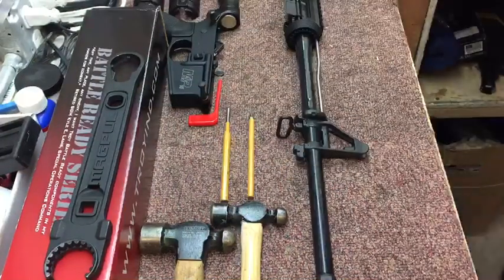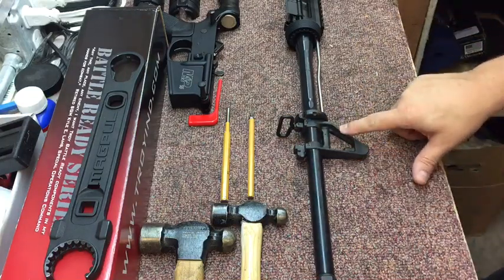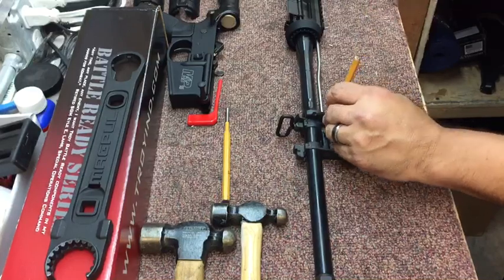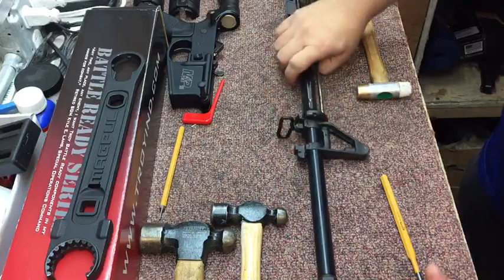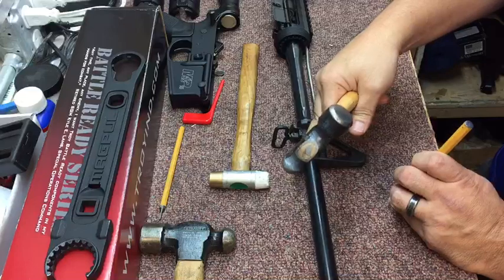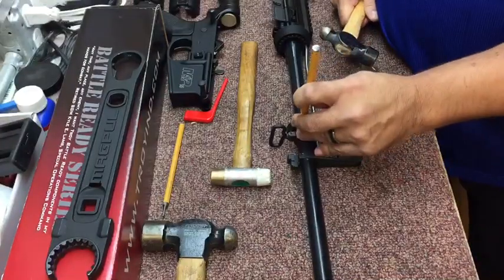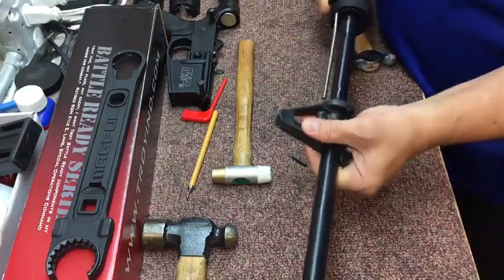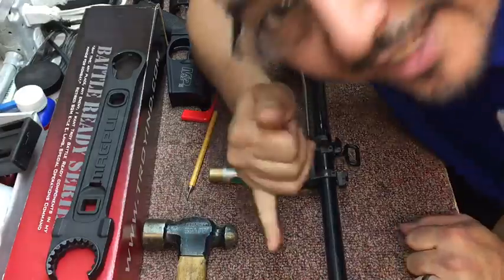X-Ring Tech Tips / Easiest way to remove an AR-15 front sight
Here is the easiest method to remove the A2 front sight on an AR-15.  It takes no effort and no time at all when you use the right tools.